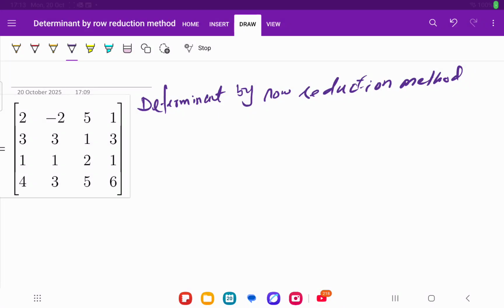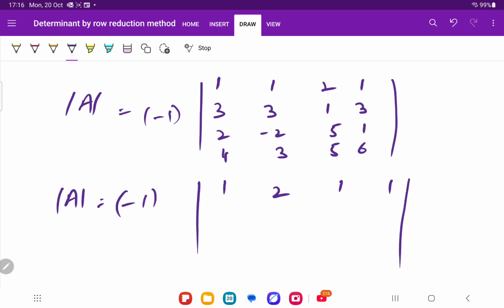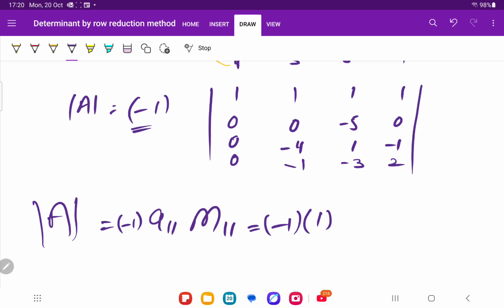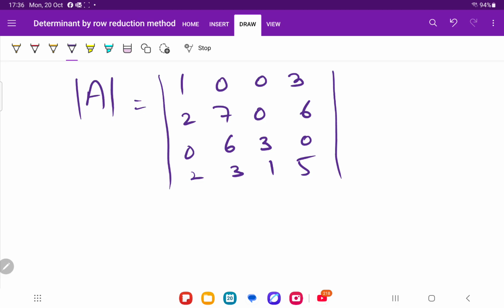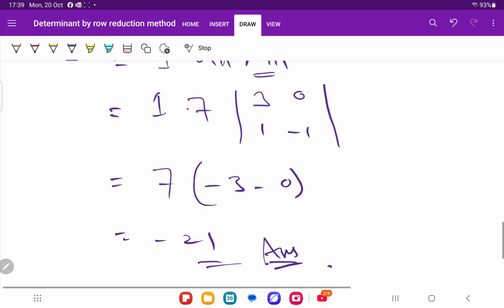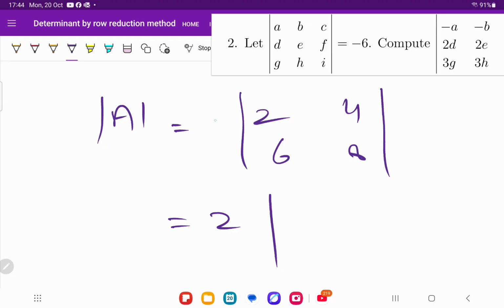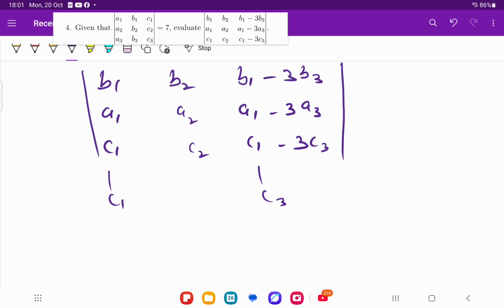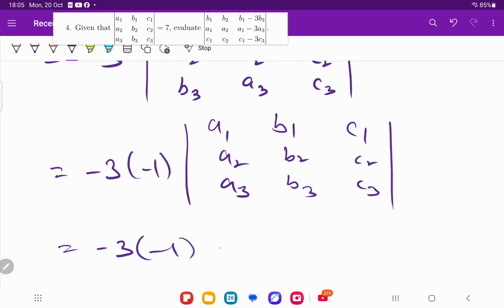Determinant further questions